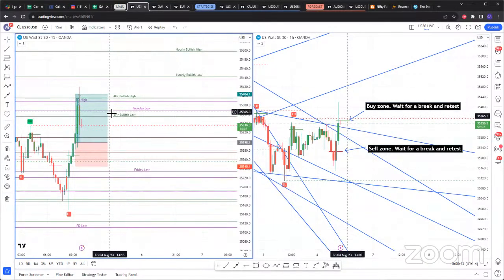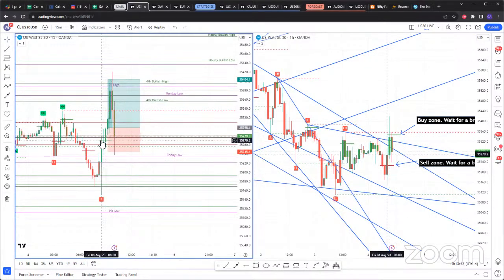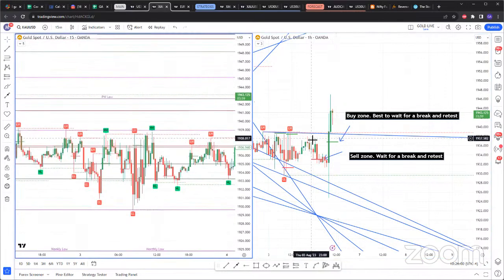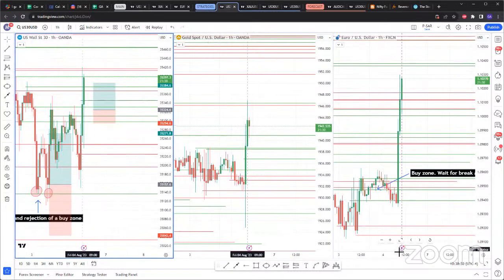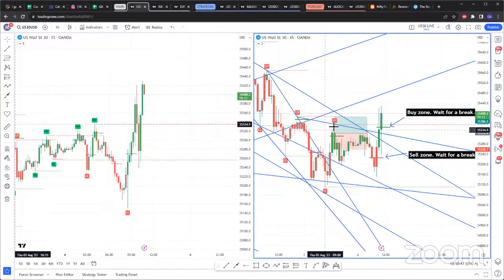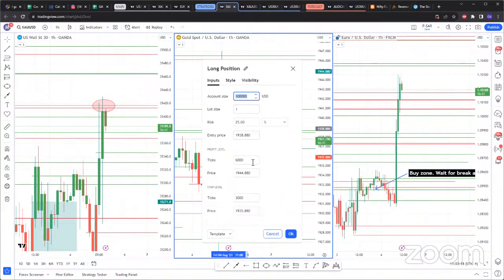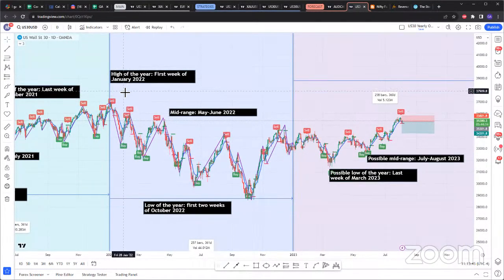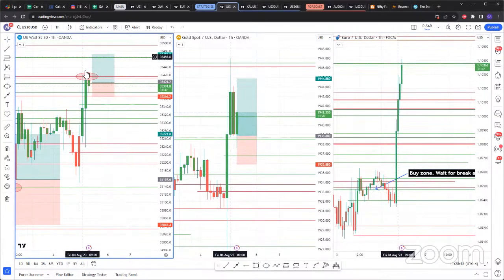GA TradingClub's Zoom Meeting